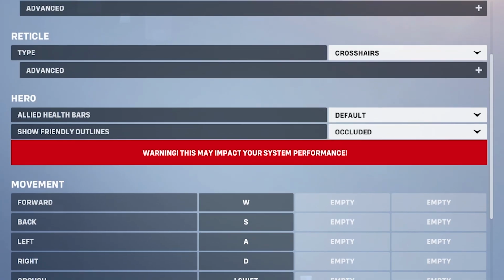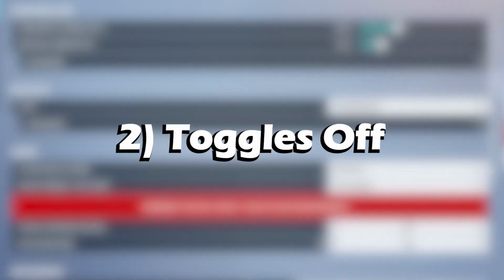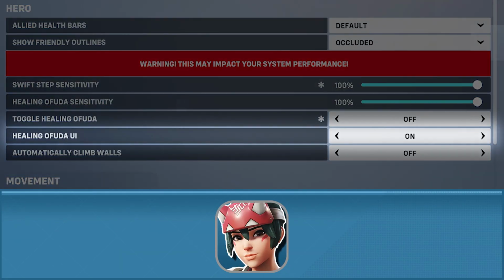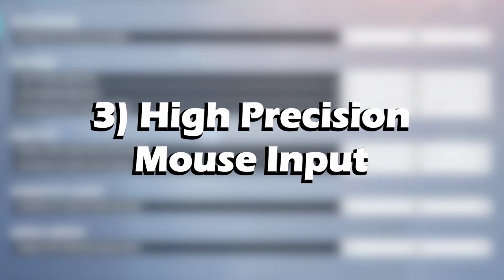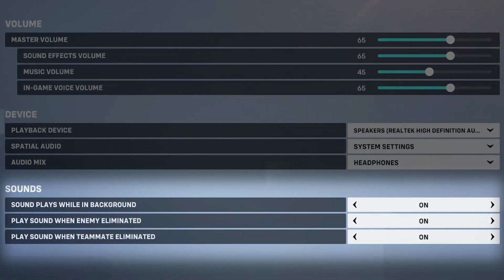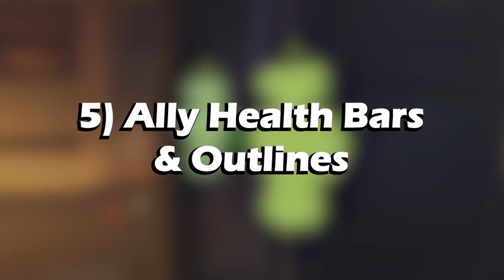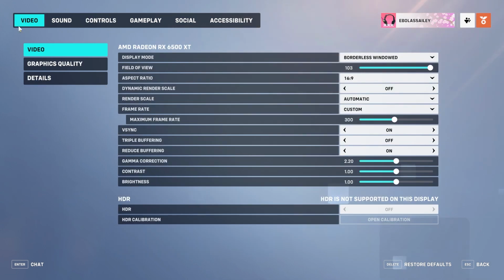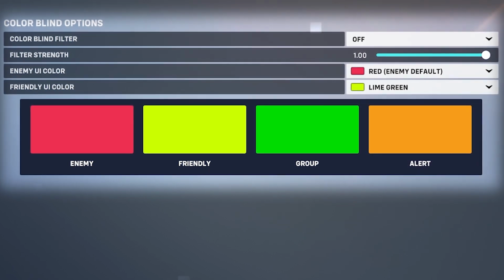TOP 5 Crosshair & Gameplay Settings | INSTANTLY IMPROVE your Aim and Game Sense in Overwatch 2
Here are the TOP 5 SETTINGS for everything crosshair and gameplay that will help you improve in Overwatch 2.

CHAPTERS -
00:00 Crosshair Settings
00:56 Toggle Settings
02:29 High Precision Mouse Input Settings EXPLAINED
03:03 NEW Friendly & Enemy Elimination Sounds
04:03 See Ally Health Bars & Outlines Through Walls
04:52 Display Performance Stats (See FPS & Latency)
05:34 Camera Shake Settings
05:42 Change Color Blind Settings (Custom Colors)